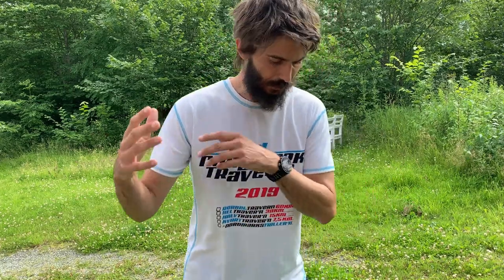Are You Tough Enough to Run Easy?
Sure, hard quality workouts are essential in any running training program - at almost any level! But they are only going to account for 5 - 20 % of your training time! Even at the elite level, easy runs are the bread and peanut butter of a runners routine! That's actually where most of the gains are going to come from, but if you run 'em too hard you're not going to be able train optimally.

Why, you ask? Firstly, it's because the aerobic system is developed as a function of TIME spent running, and if you're always running hard you're not going to be able to accumulate enough miles/kilometers in the week. Slow down to run for longer!

Secondly, if you're going to execute your quality workouts at the right intensity, you HAVE to slow down on your easy days in order to maximize recovery between workouts!

Say you have a VO2max workout on Monday, and a Lactate Threshold session on Thursday. What should you do on Tuesday and Wednesday? Well, the details will depend on your fitness and level, but it's going to have to be some version of EASY running - that's for sure!

So the question is: How serious are YOU about your training? How bad do you want it? If you want the best, you have to do like the best and take your easy days...EASY!